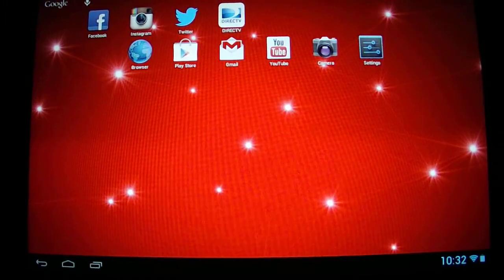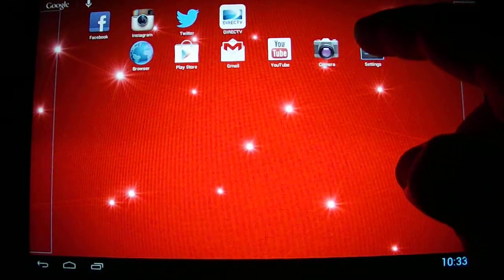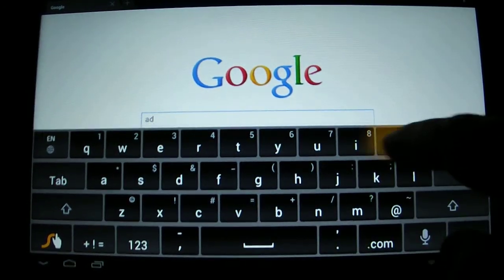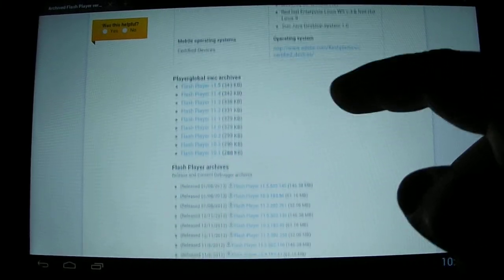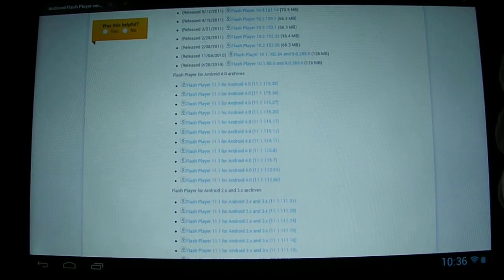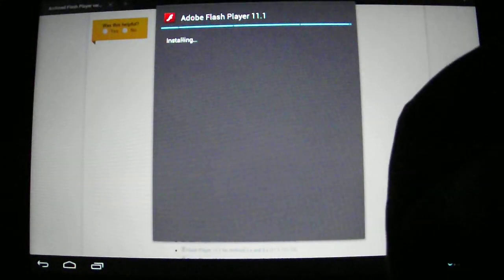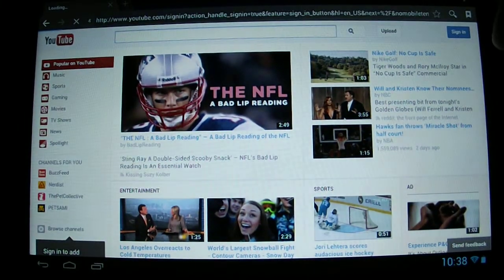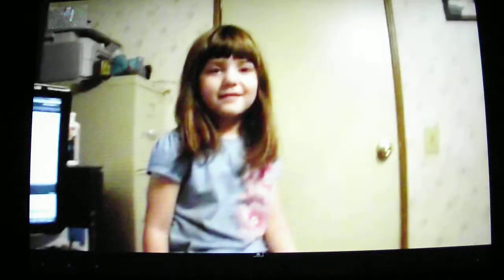How to Install Adobe Flash Player on your Android 4.1 Devices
This is just a quick video on how to install Flash Player on Android 4.1+ devices.  This may or may not work on your Android device, but has been known to work for many of them.  The device I'm using in the video is a Toshiba Excite 10 Tablet.  If you are wondering why my browser screen may look different from yours, it's not that I'm using a different browser.  I'm using the stock browser, but I set mine to show as a desktop.  This can be done by opening the browser, clicking the 3 dots/dashes in the top right corner, and selecting "Request Desktop Site".

A step-by-step tutorial with photos can be found here on my blog as well: